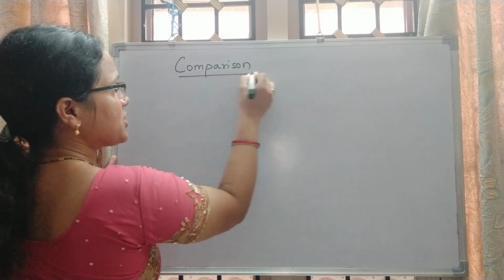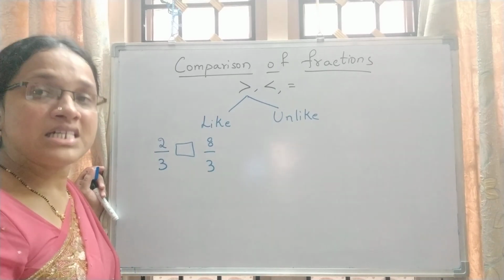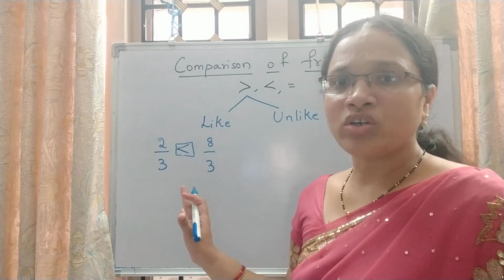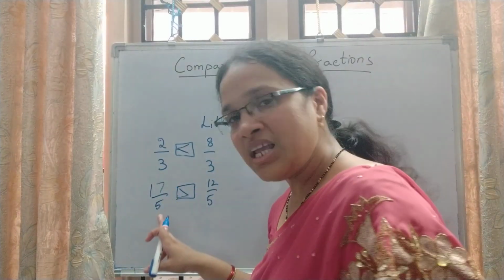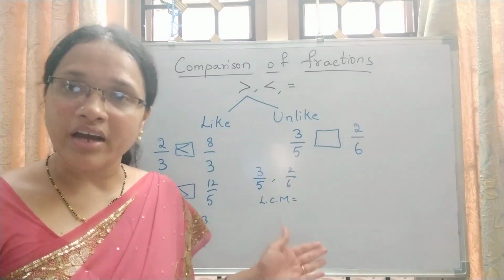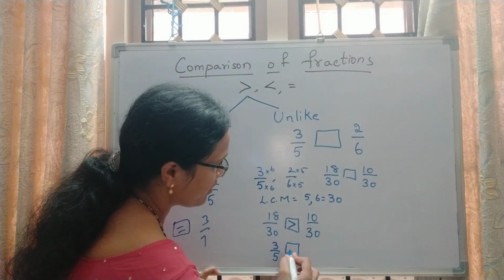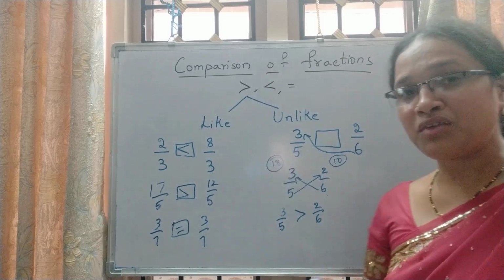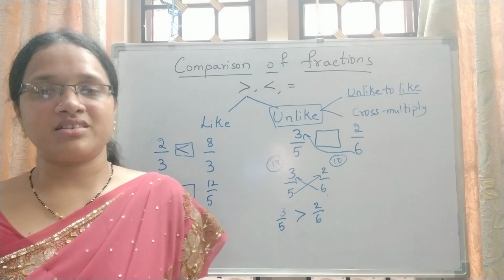Comparison of like and unlike fractions